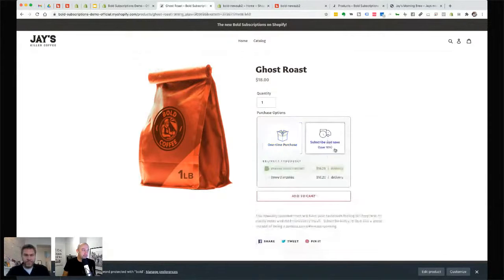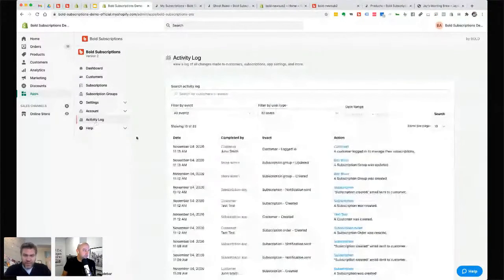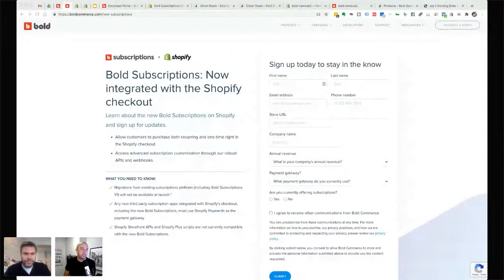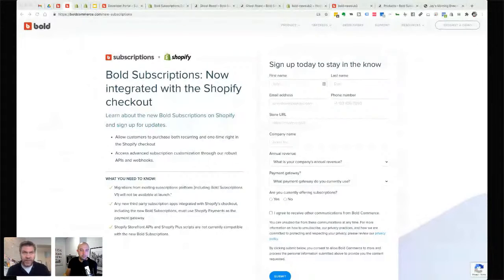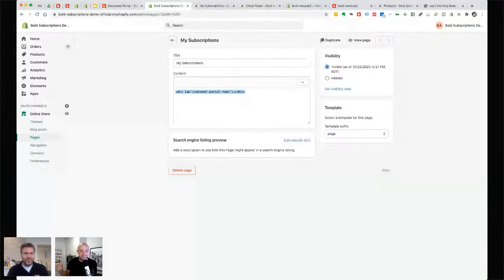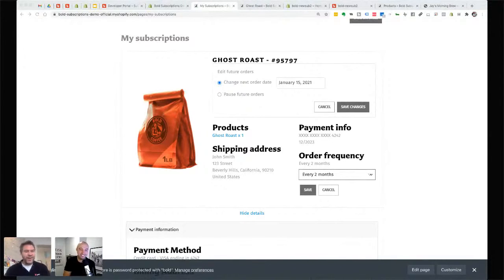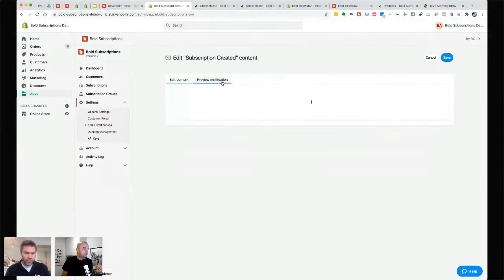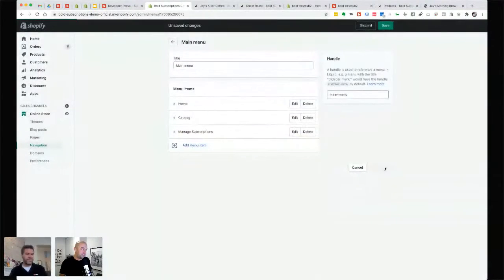LIVE Shopify Checkout & Bold Subscriptions LIVE Q&A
There has been a TON of questions about the new Shopify checkout and how subscriptions work with it. Join us LIVE right now, we're answering everyones questions. Post them below in the comments and we'll answer it on air!

If you missed it live, feel free to post question here and we'll answer them.

You can try the NEW Bold Subscriptions for FREE for 60 days

If you are currently selling subscriptions and want to get on the waitlist for migrations you can sign up